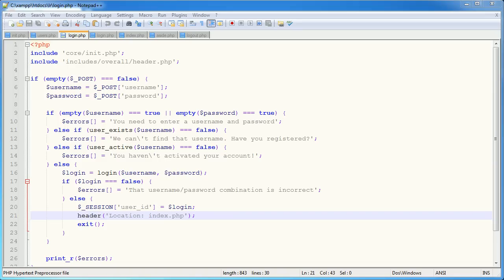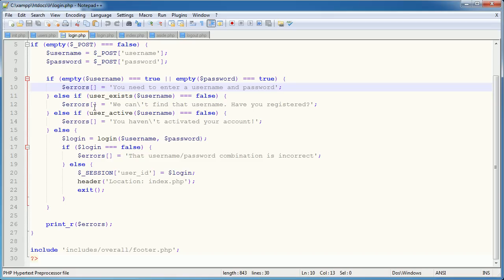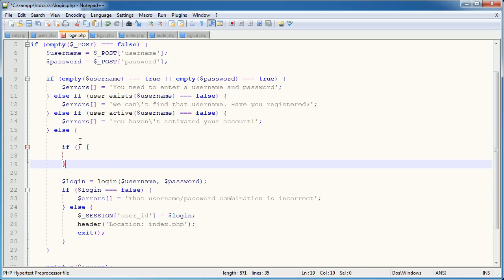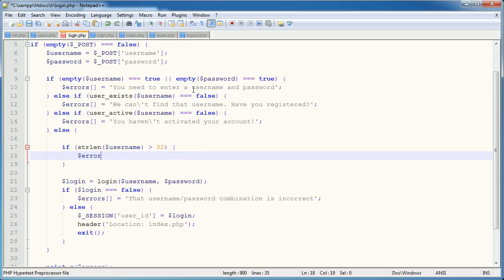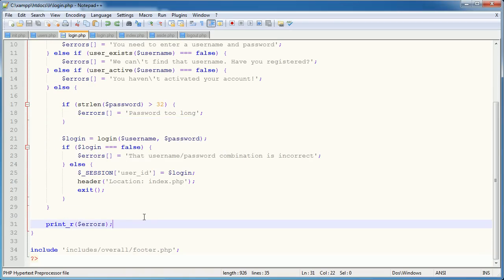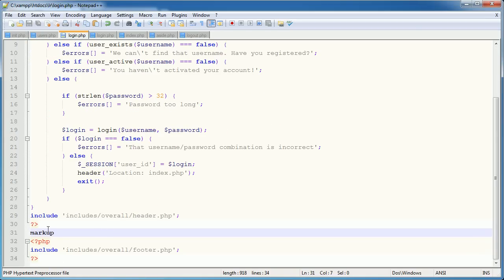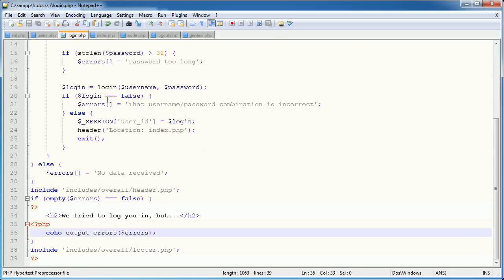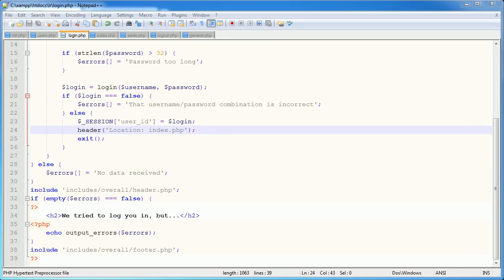PHP Tutorials: Register & Login (Part 6): Error Handling